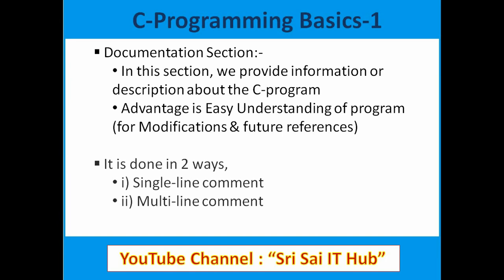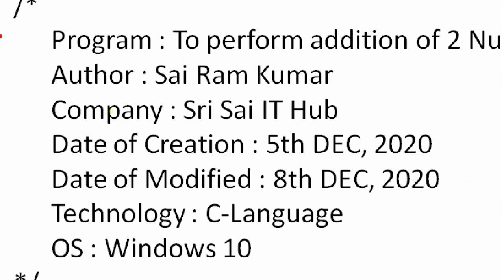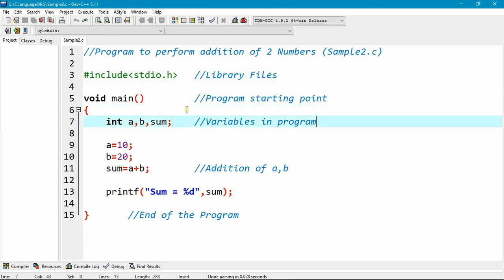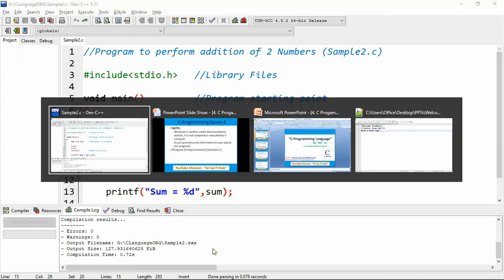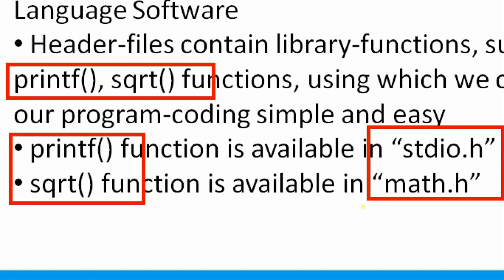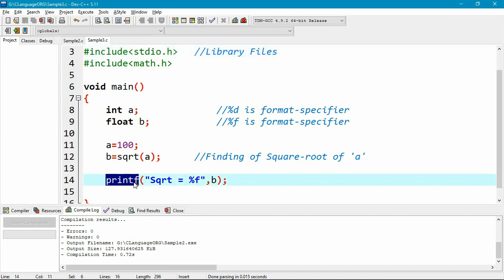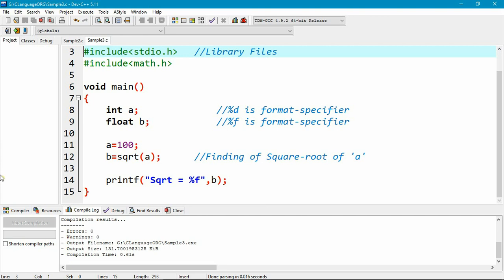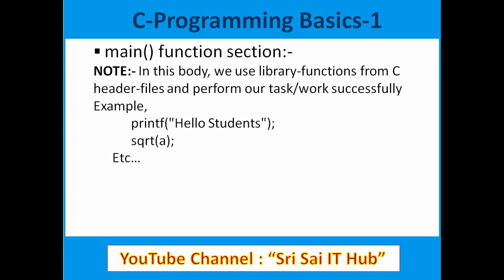4 C Programming Basics 1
In this video, we will discuss C-Programming Basics.
Documentation Section in C-Program.
Single-Line Comments & Multi-Line Comments.
Pre-Processor Section in C-Program.
include statement with stdio.h and math.h
printf() function and sqrt() function
Starting point of execution of C-Program.
main() function and block of code using curly or flower brackets